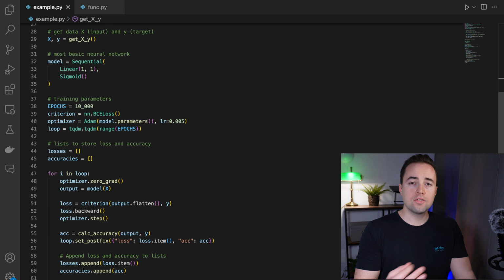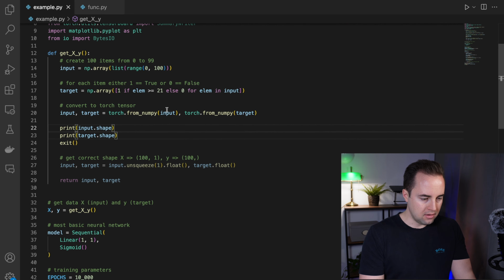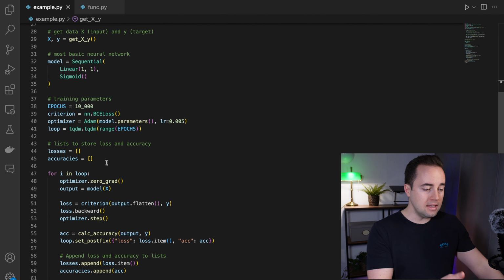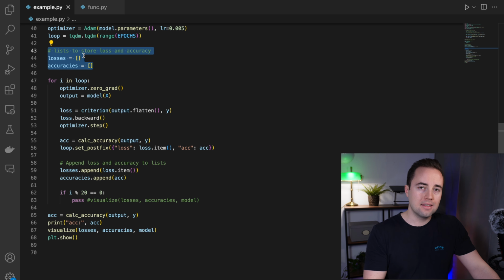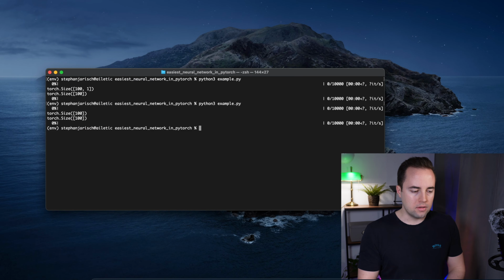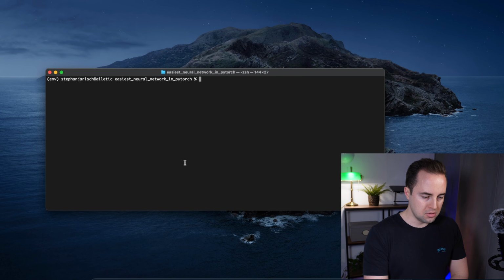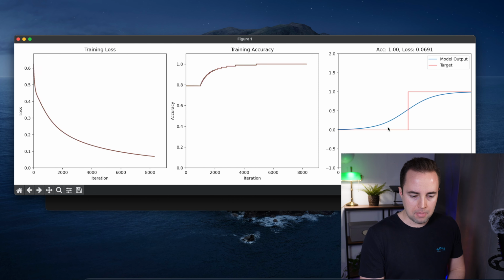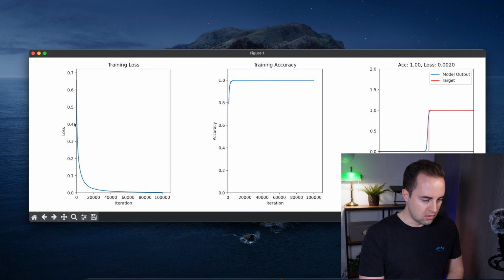Simplest Neural Network | PyTorch | Beginner's Guide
I am crafting the simplest neural network imaginable using PyTorch. Our task? To predict if a number represents an age over 21. With just one layer and one neuron, we walk through data generation, tensor conversion, and basic model training. Witness our neural network evolve with a hands-on demonstration of loss reduction and accuracy improvement. Perfect for beginners eager to step into the realm of neural networks!